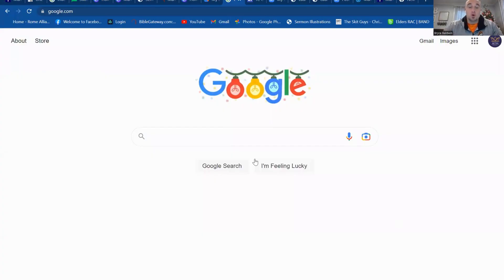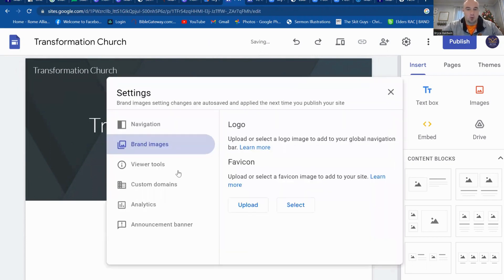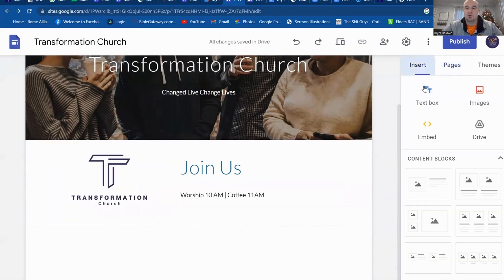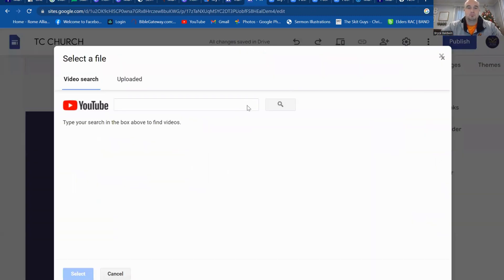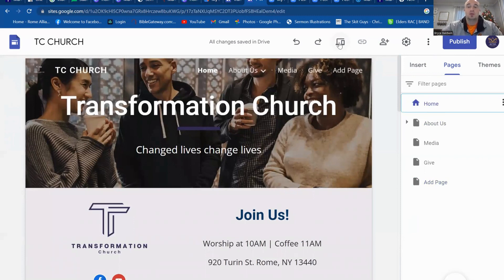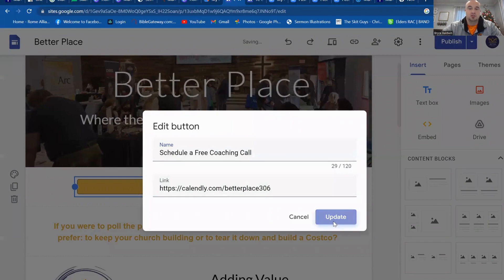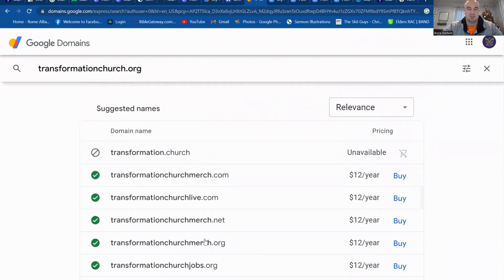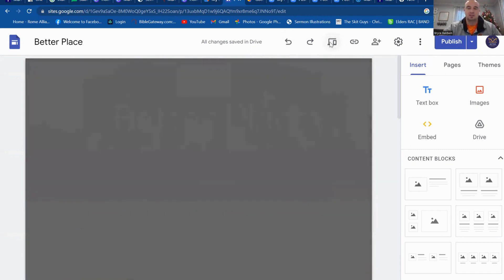Create a Free Website for Church and Ministry Leaders with Google Sites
This free tool is amazing for churches or ministries to build a free website. Here is the one I created